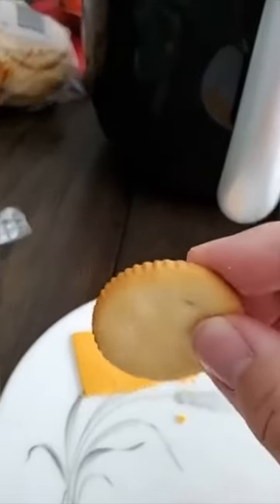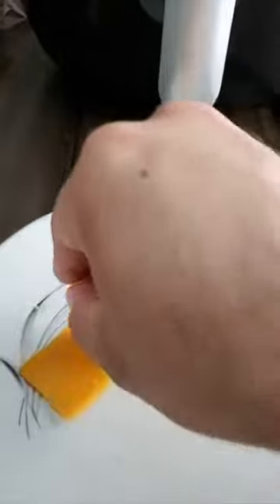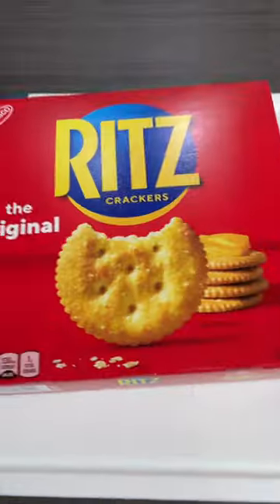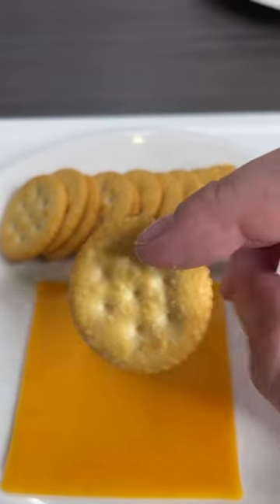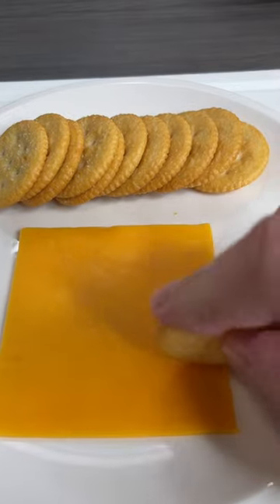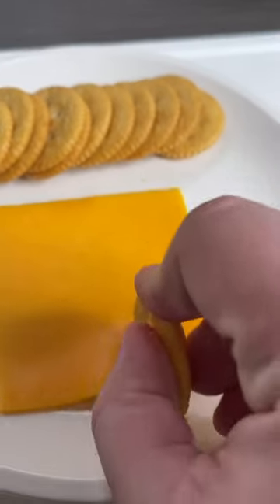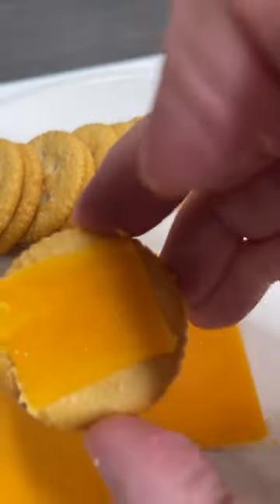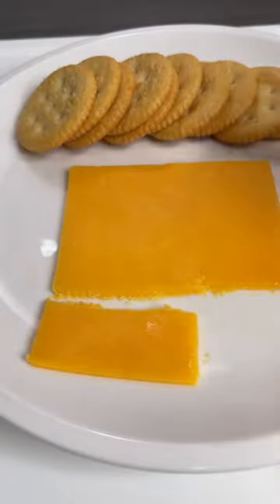You won't believe this CHEESE hack! 😳🧀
In today's we show you an ultimate hack! The edges of the Ritz crackers are for cutting cheese?!

I didn't believe this, did you?

If your still reading this... HI!